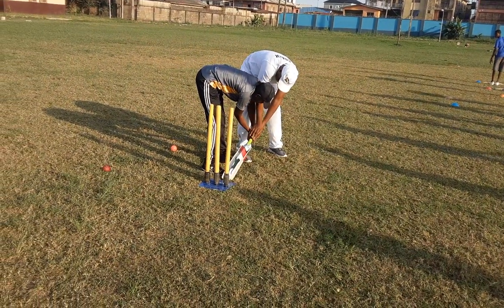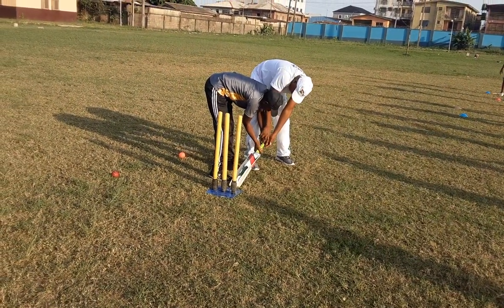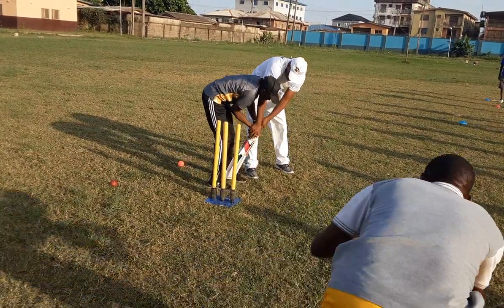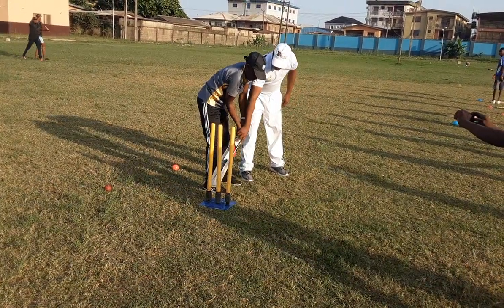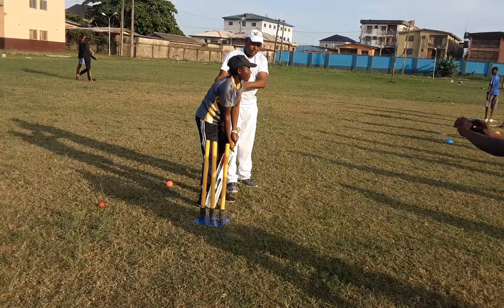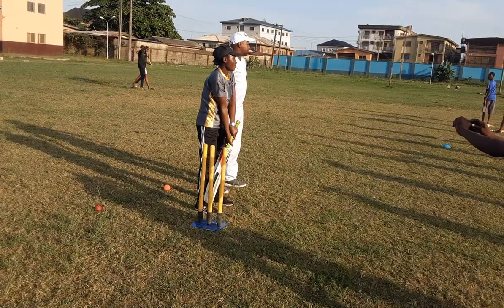cms grammar school sports teacher learns how to hold a cricket bat and stance day one